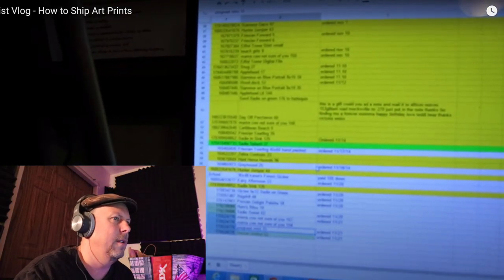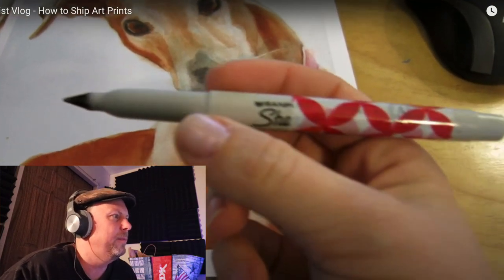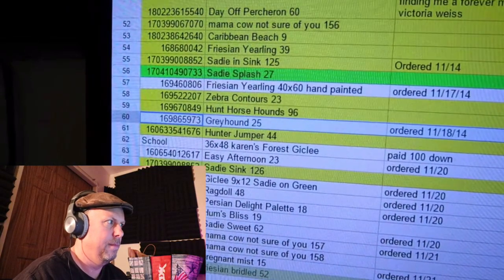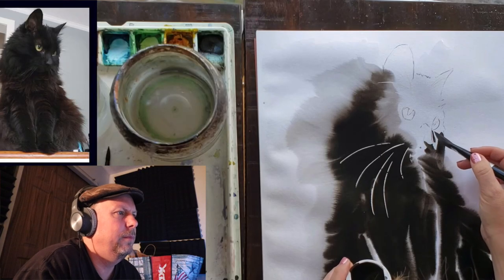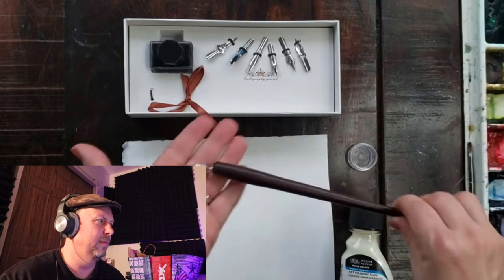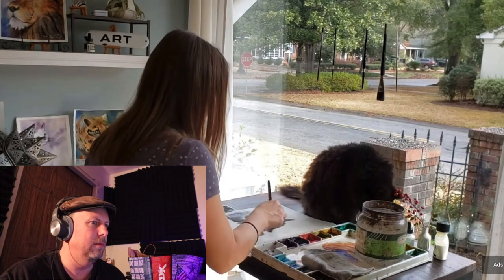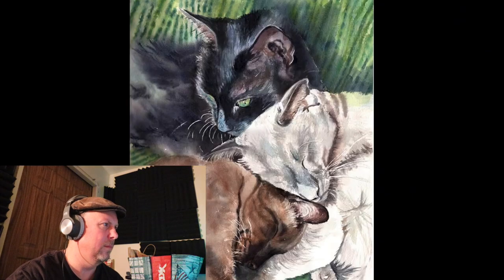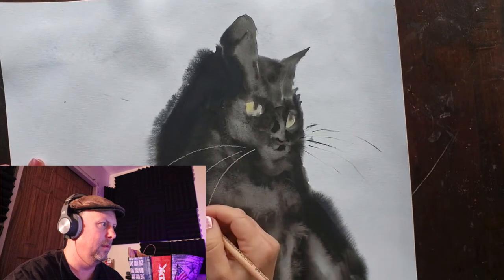Rachel Parker PURRFECT painting eyes! 🧑‍🎨